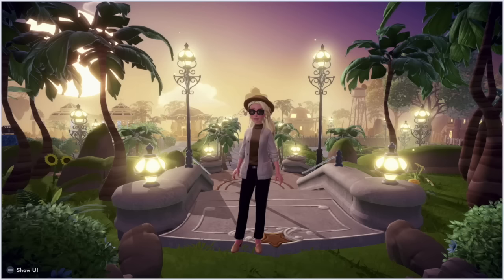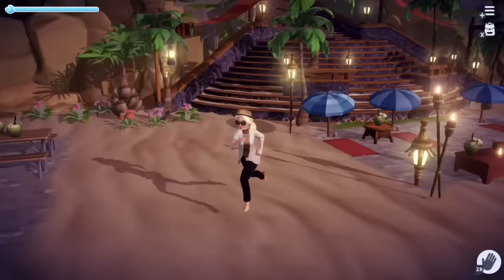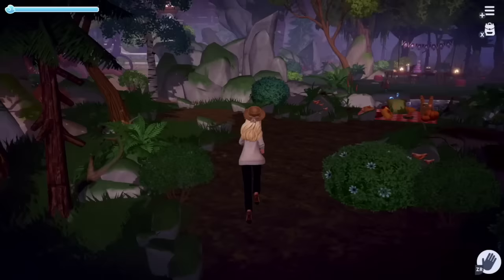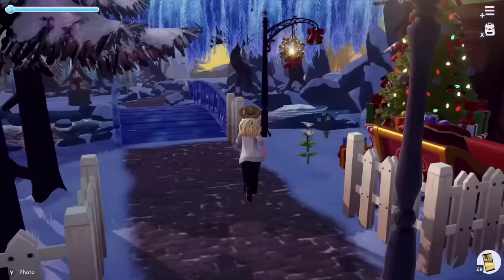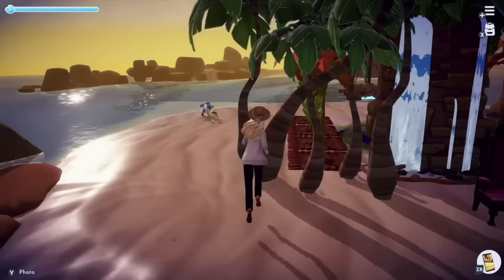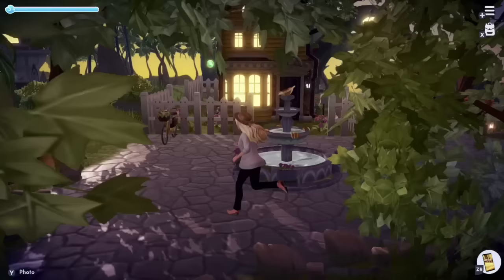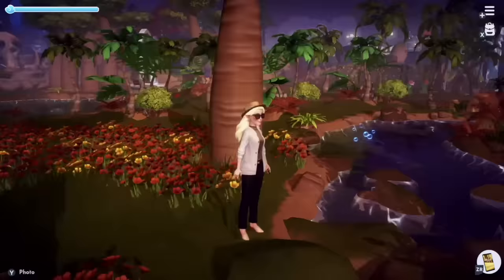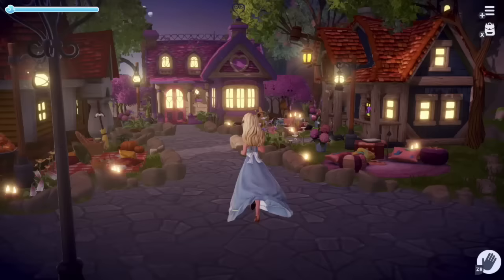Fully Decorated Dreamlight Valley Tour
Hello hello!!! ✨ My full Dreamlight Valley tour is finally here! I hope you guys like it! ❤️

CHANNEL ART
pfp: @kiarah.art on Instagram
Outro: @quietly.crossing on Instagram

Use these codes for a discount when shopping for your switch!